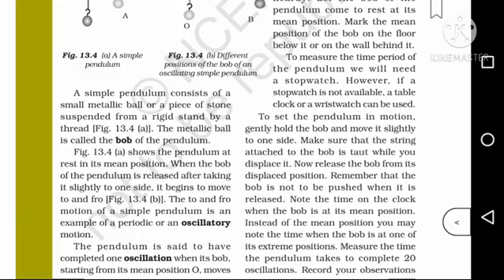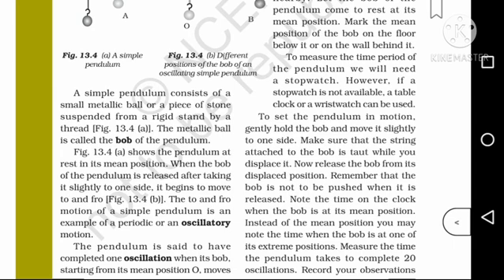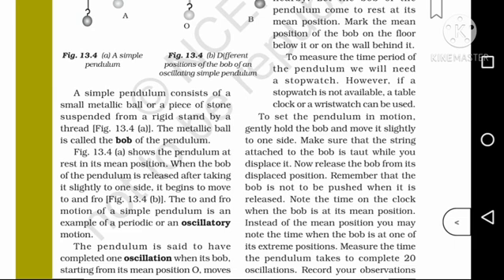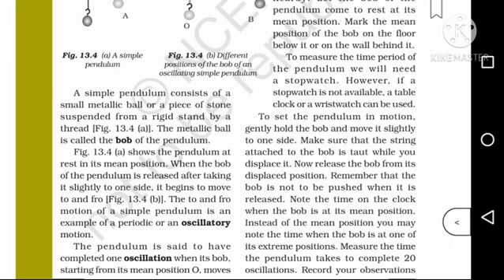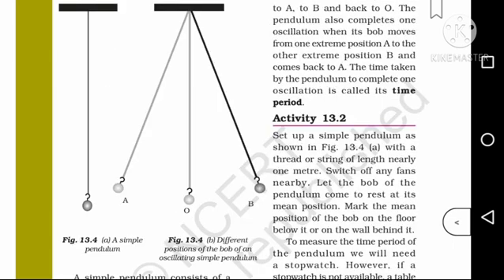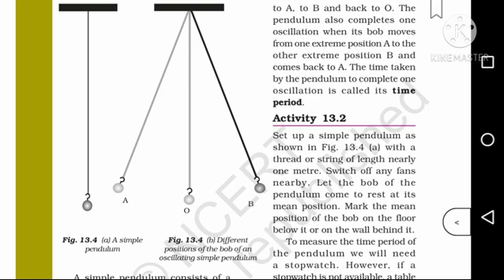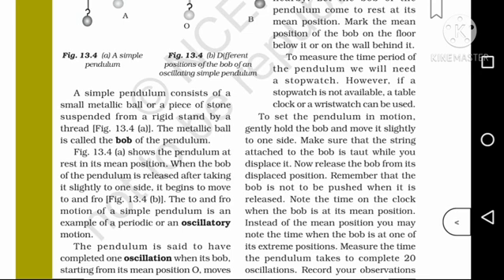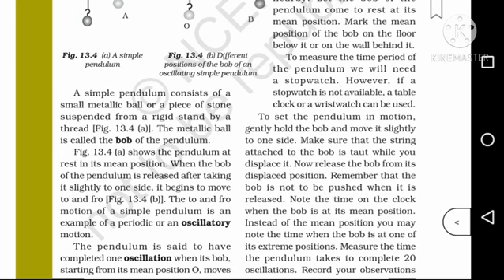Cbse class 7 | Science (Physics) Chapter 13 Motion & time | explained in Malayalam | part 3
Ncert syllabus
Chapter 13 Motion and time
Cbse class 7 Science (Physics)